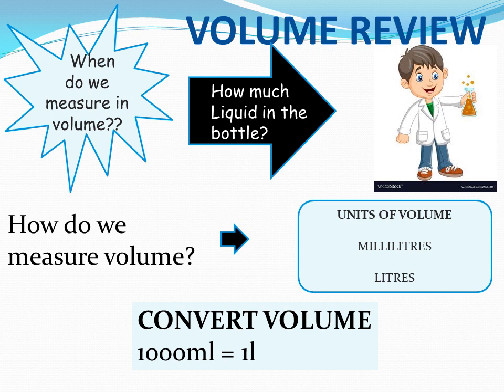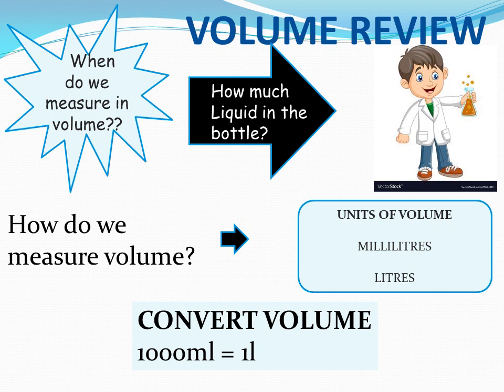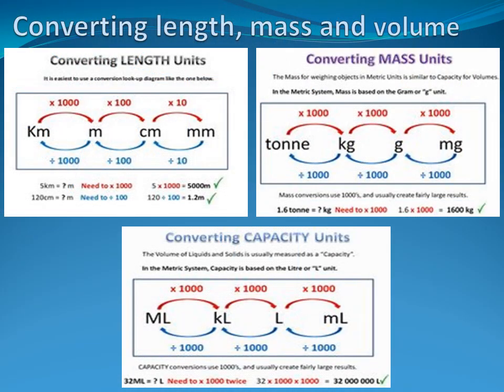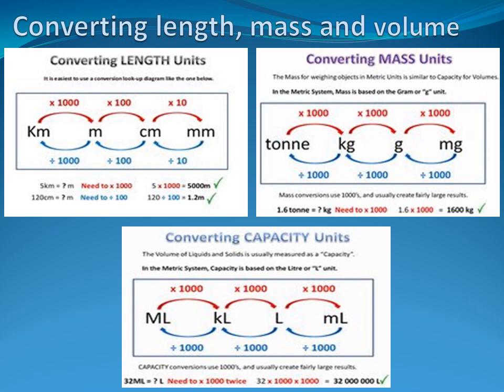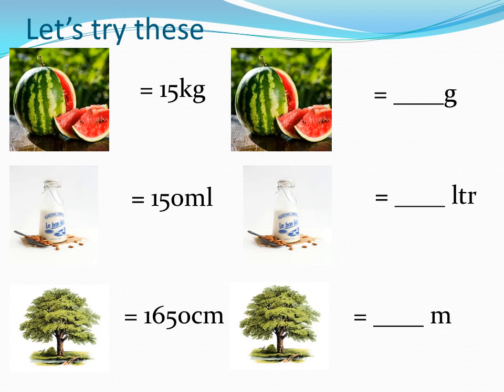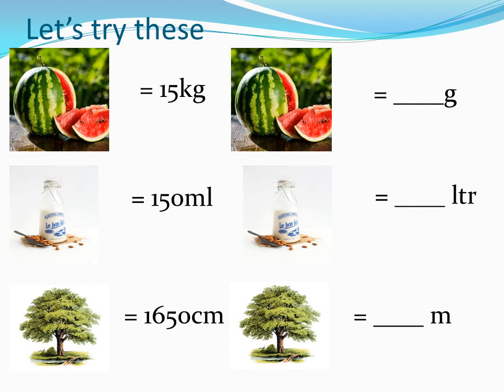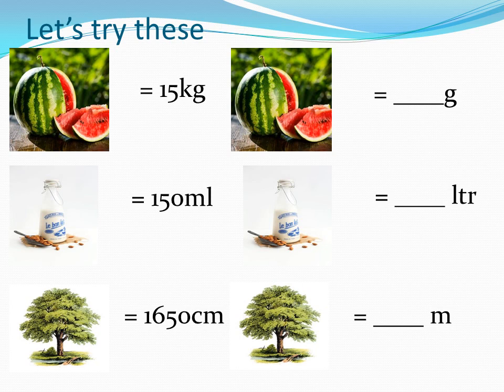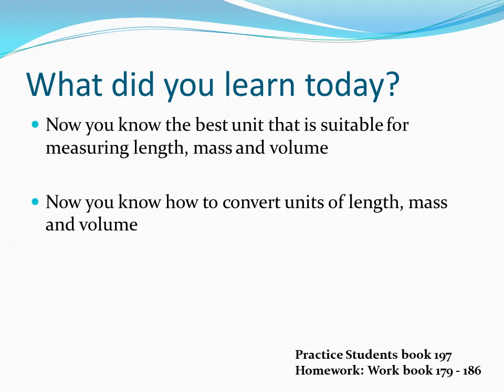year 5 Math slides 2#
year 5
Math review of units of length, mass, and volume